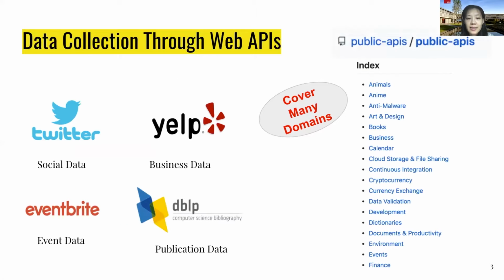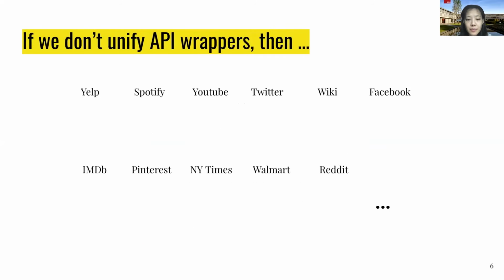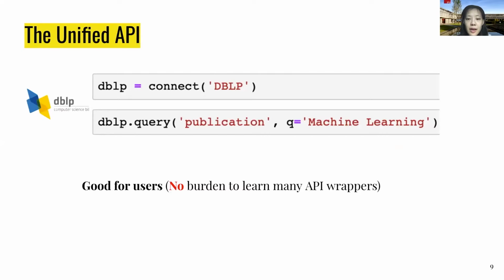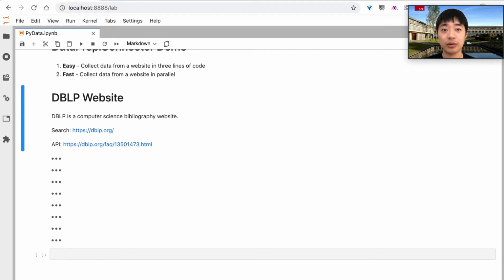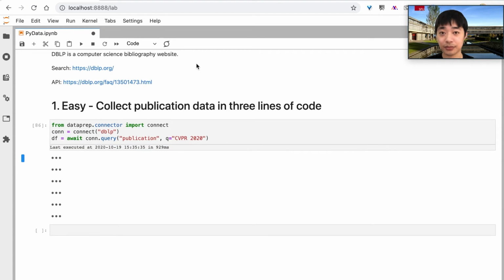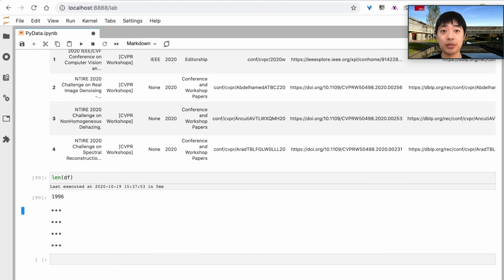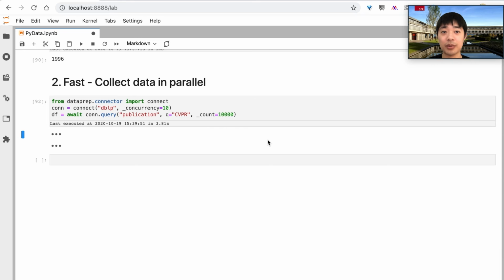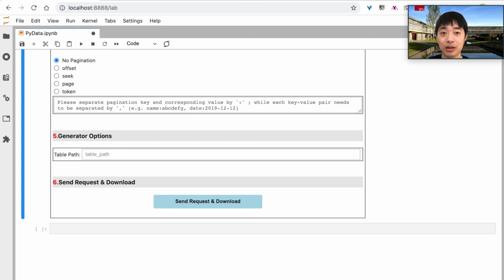Pei Wang- A Unified API Wrapper to Simplify Web Data Collection| PyData Global 2020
Talk
Data scientists often need to get data from different websites (e.g. Yelp, Twitter, Spotify) via their Web APIs. In this talk, we will present DataPrep.connector, a unified API wrapper in Python. It enables data scientists to get data from different websites using the same programming interface, significantly simplifying web data collection. This talk will be of interest to all data scientists.

Speaker
Pei Wang is a Ph.D. student in Database System Lab(DSL), School of Computing Science, Simon Fraser University, advised by Prof. Jiannan Wang. My research interest lies in data enrichment, data extraction, and data integration related topics. I got my master degree from Nagoya University, where I was a member of the DBlab, and was advised by Prof. Chuan Xiao and Prof. Ishikawa Yoshiharu. And I got my bachelor degree from Xi’an Jiaotong University. I interned at Microsoft Research DMX group and at Amazon Product Graph team. I published papers on top database conferences like SIGMOD.

Weiyuan is a Ph.D. student from SFU Data Science Research Group His research interests include Data Management, ML Debugging, and applying Machine Learning to real problems. Currently, he is leading the DataPrep project a Python library collection for doing data preparation.

00:10 Help us add time stamps or captions to this video! See the description for details.